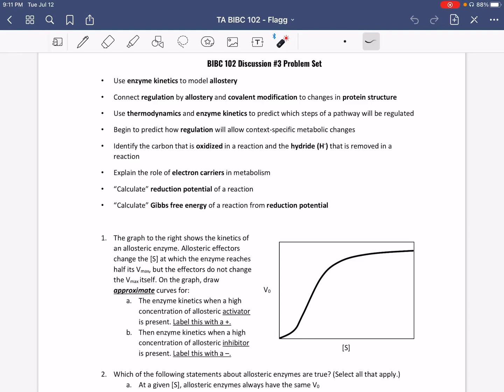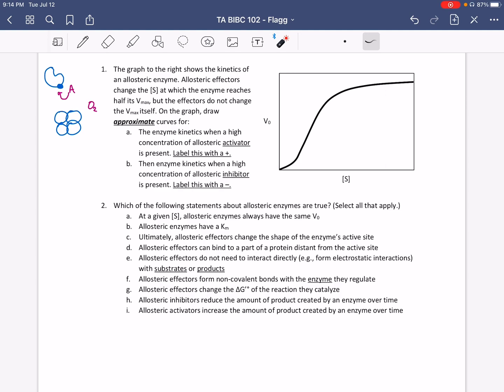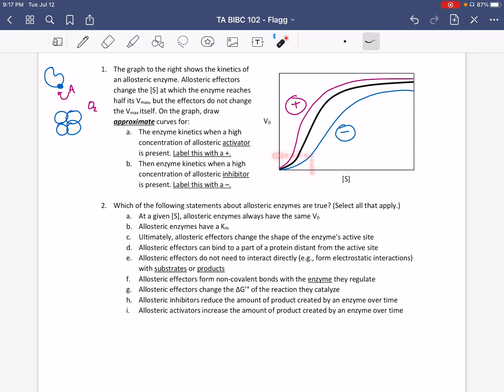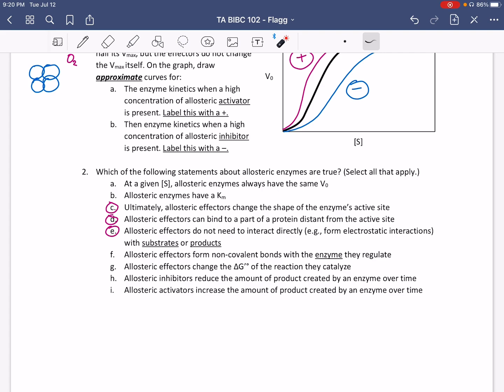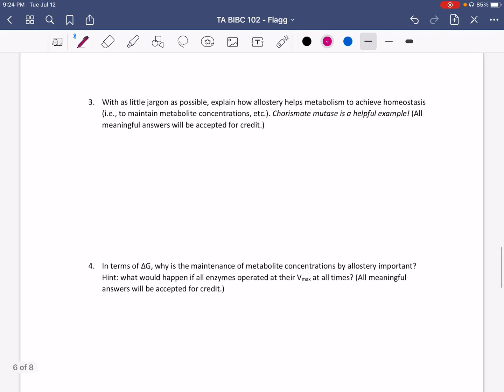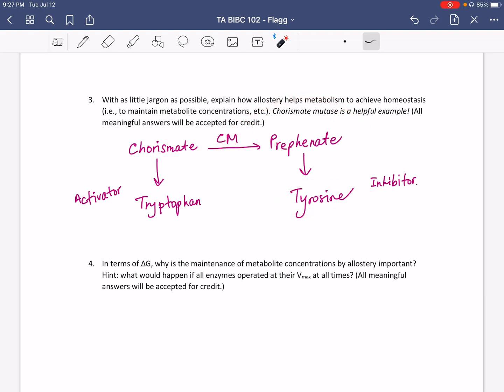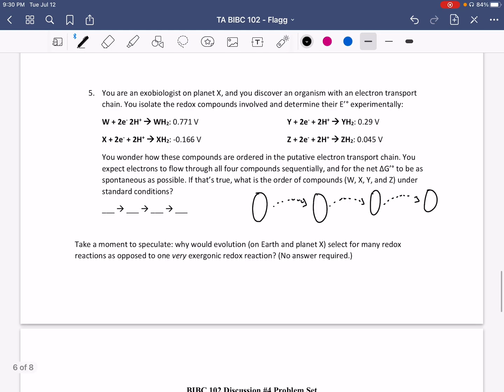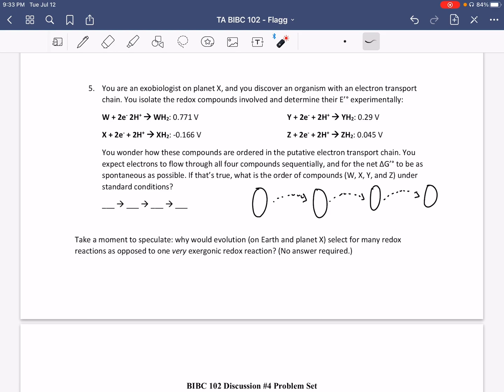Problem Set 3 - detailed